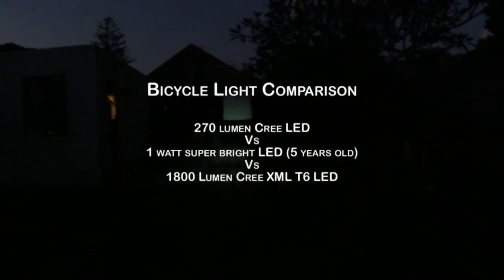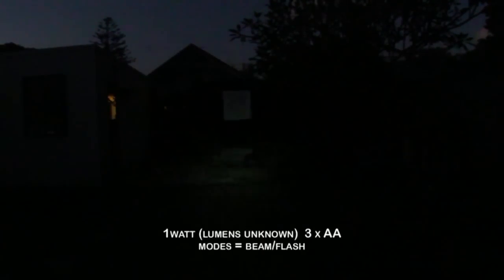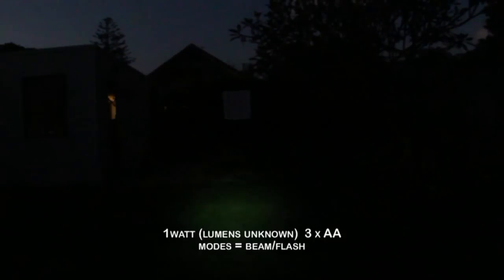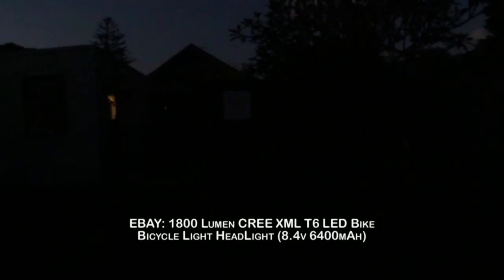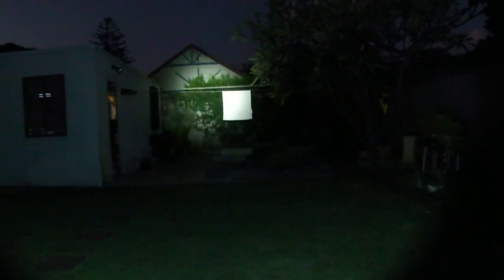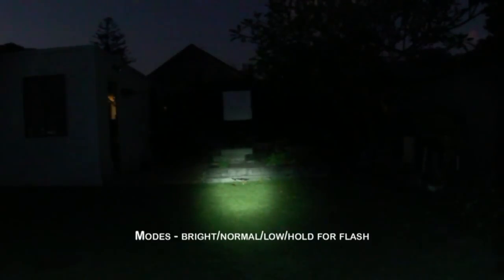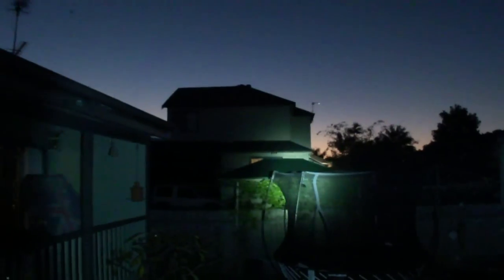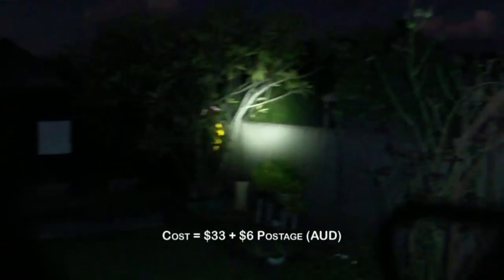Bike light comparison 270 Lumen Vs 1800 Lumens - ebay Cree XML T6 LED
Bike light comparison of a 3xAA 1 watt super bright LED (early generation), Vs a 270 Lumen 3xAAA battery torch Vs a $40 ebay 1800 Lumen Cree XML T6 LED (no affiliation). The results for the XML T6 are terrific! It has three brightness settings plus flash mode, and has extrordinary brightness with excellent beam spread. Battery is 6.4Ah. Battery life is 60 minutes plus. On a 14 deg night, casing temp after 5 mins was 42 C on high. After 15 mins was 58 C, then switched to Low, temp dropped to 48 C after 30 mins, then rose to 51 C after 45 mins.